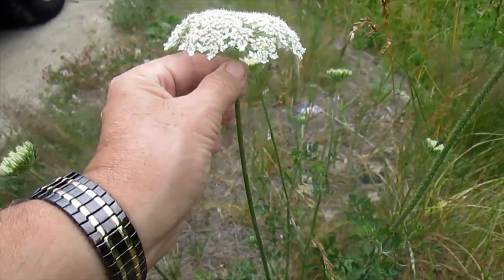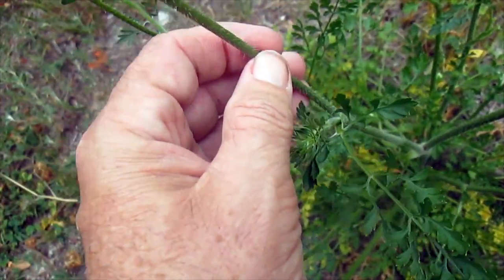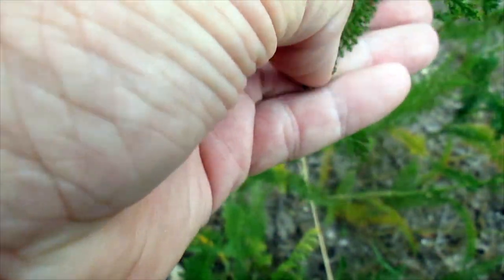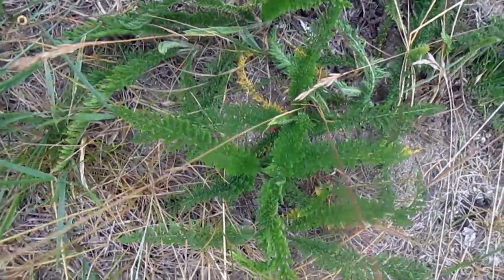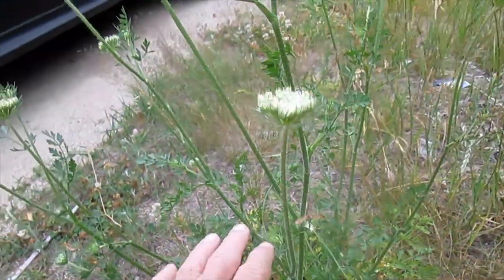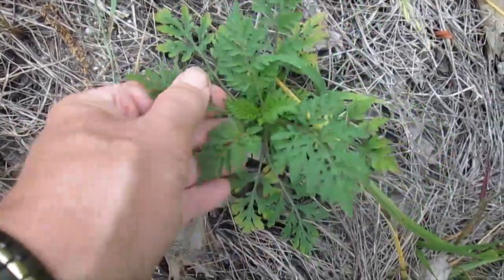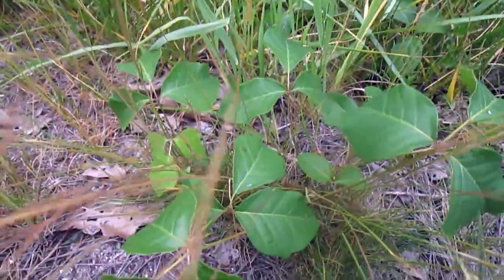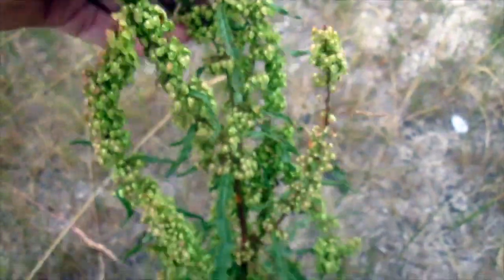Wild Carrot and Yarrow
I look at some wild carrots and yarrow side by side. Then of course I go off track with a few more nearby plants.  I mispronounced  Umbel. I put an r in it. Umbel is the way in which the flowers are arranged.